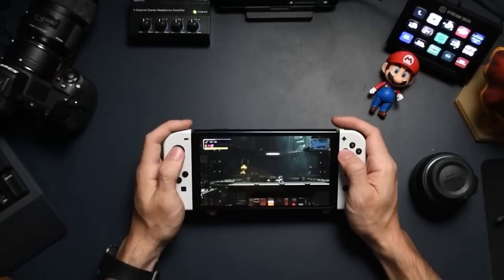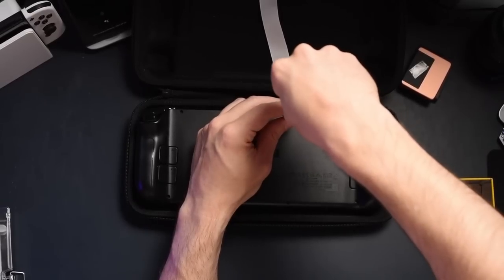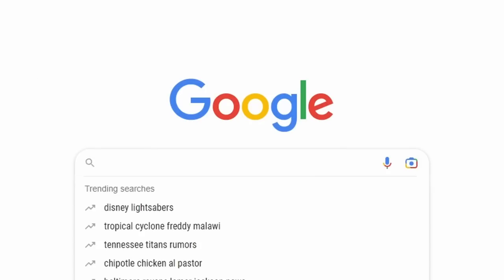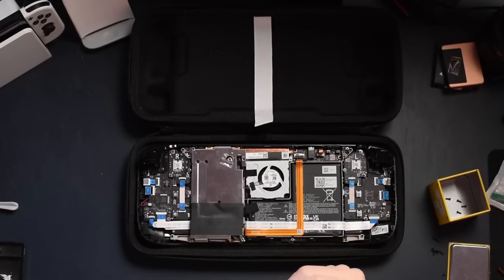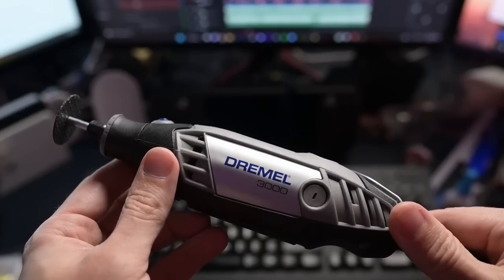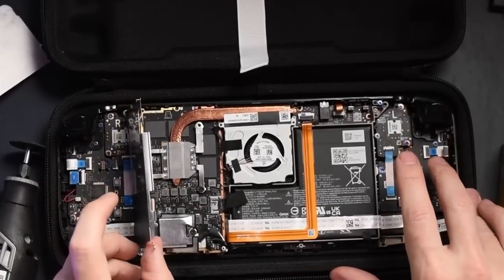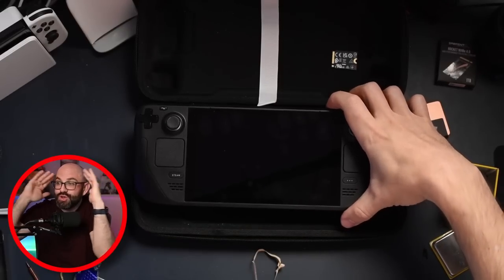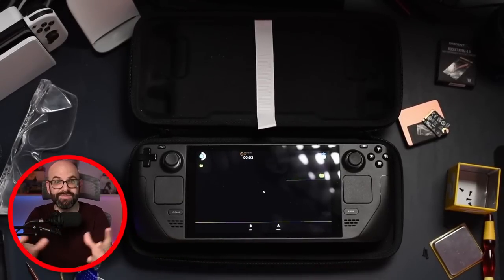I Almost Destroyed My Steam Deck Installing This...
The first 1000 people to use this link will get a free 30 Day Trial of Skillshare Premium Membership

I knew that I wanted to upgrade the SSD for my Steam Deck. That was a given, but actually doing it was a bit tougher thanks to some unforeseen circumstances.  That being said, I'm glad that I did and am willing to answer any questions that you all might have.